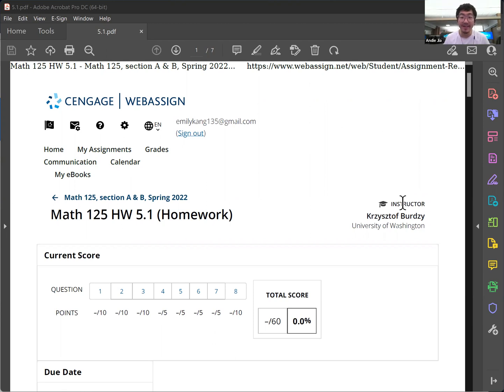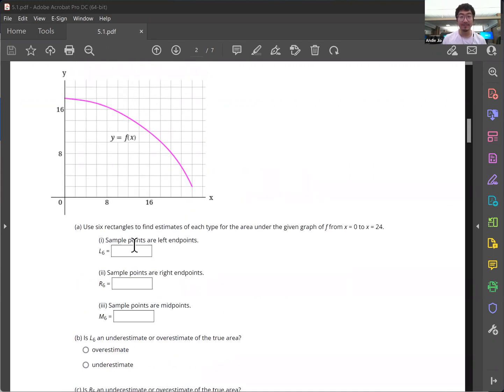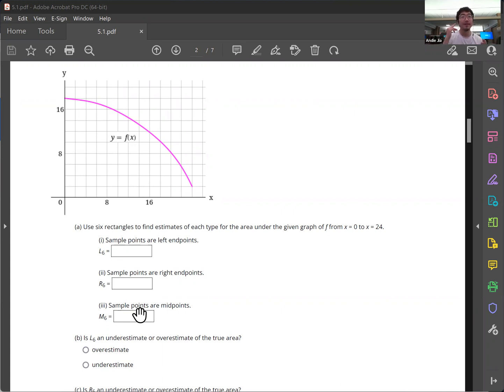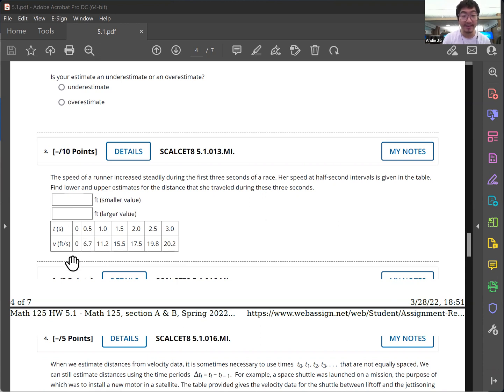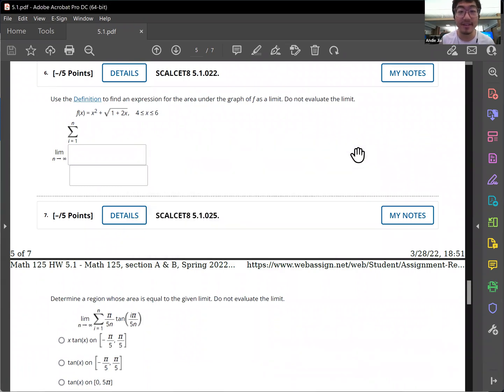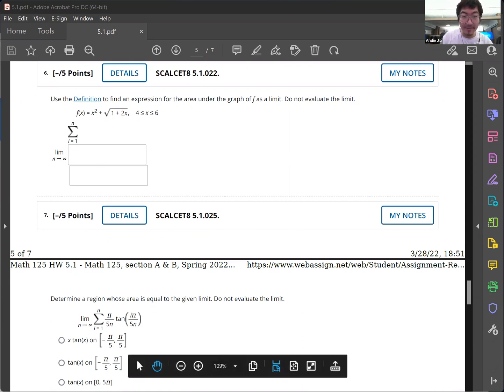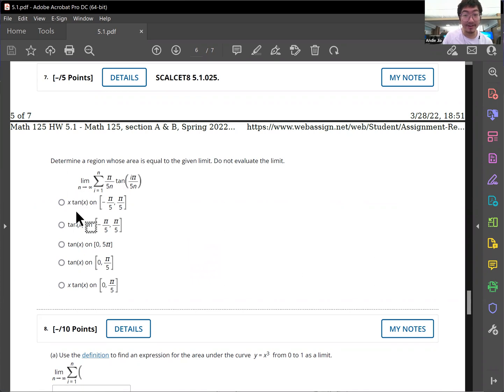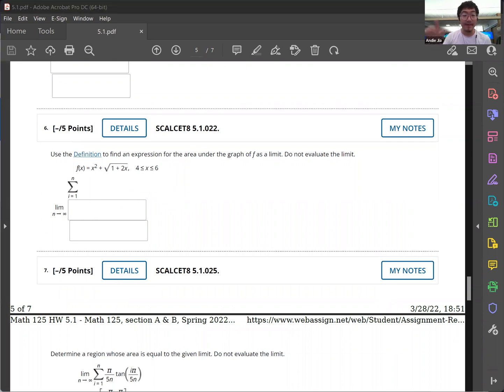MATH 125 Lecture 32B: Section 5.1 Homework Walkthrough